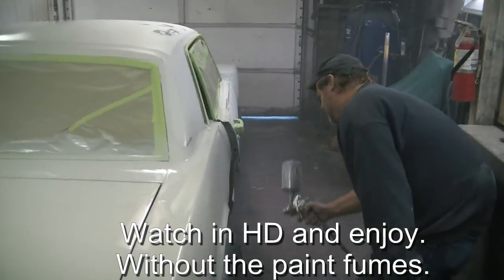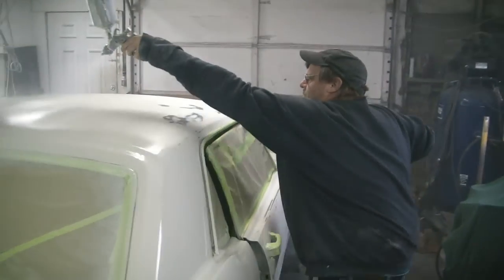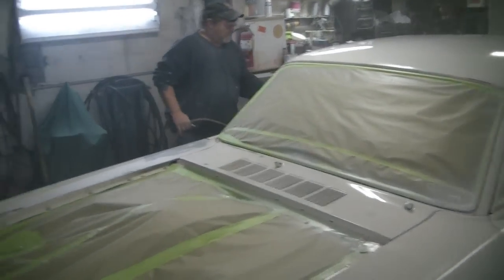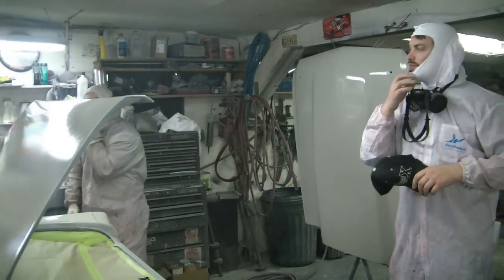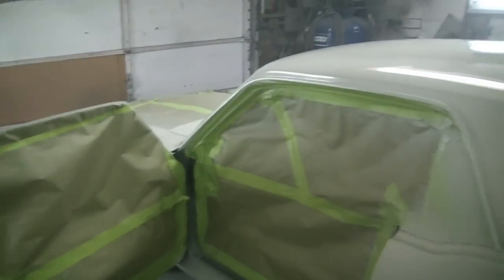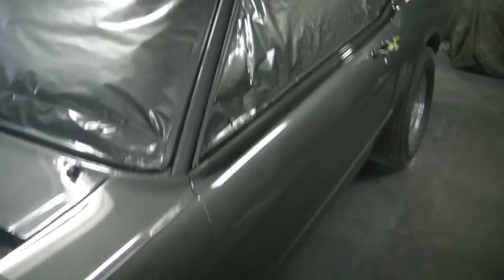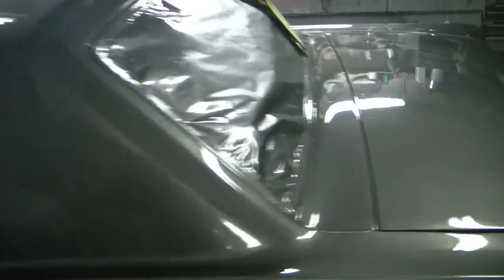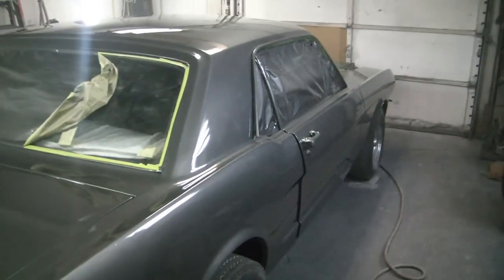My 1966 Mustang getting SEALED and PAINTED !!!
Hello YouTubers, the BIG evening at the shop. My 1966 Ford Mustang getting sealed and painted!! I suit up and go in with HD camera in hand to capture the "art" of vehicle painting. This was a exciting night, beginning with shop clean-up, a final walk around the cars exterior,  I then tacked clothed the whole car, then stepped aside and let my good friends take over. The painting took about 2 1/2 hours, and came out beautiful, it is amazing how these guys can turn out a car from that garage with very ( and I mean very) little dirt in the finish paint, this just goes to show you it is all in the prepration of the car and the room! The car will be getting wet sanded and buffed for that "car-show" look. The paint is a 2010 Ford color called "sterling gray metallic", it is funny as I had no intention or thought, but it looks like the "Elenor" Mustang color from the movie "Gone in 60 Seconds..LOL!!  Thanks, Enginenut :-)